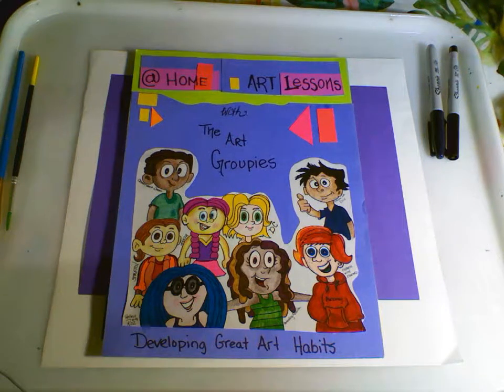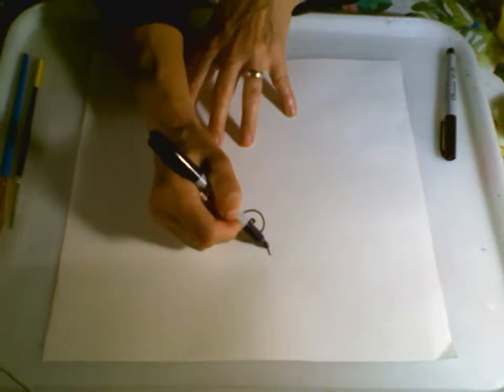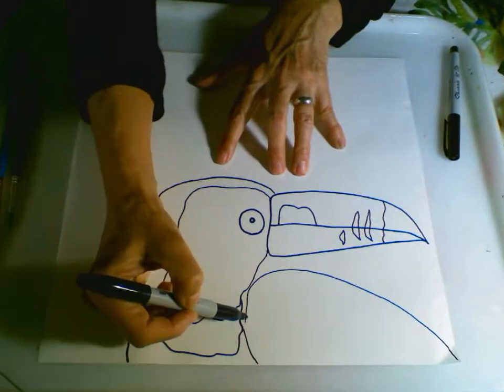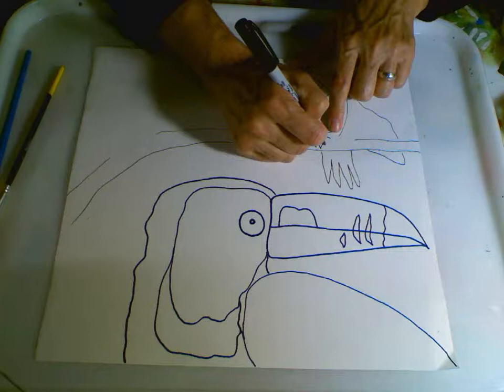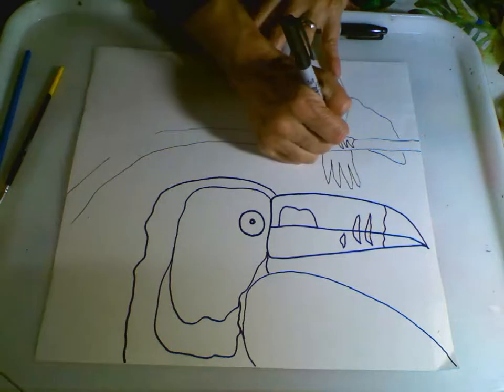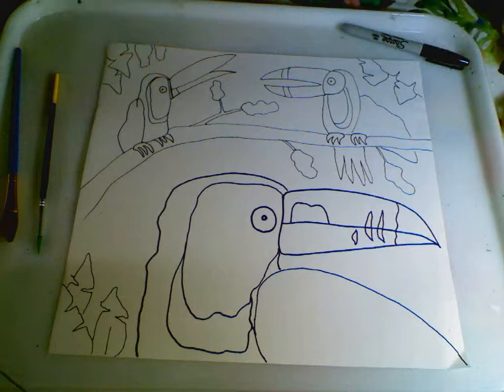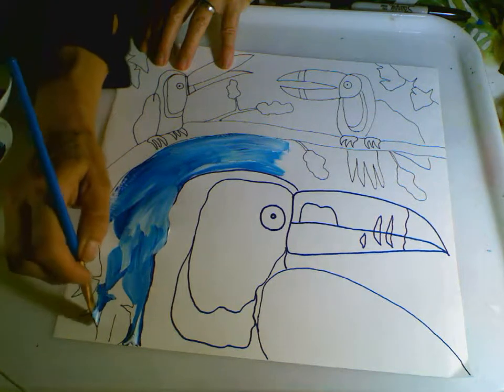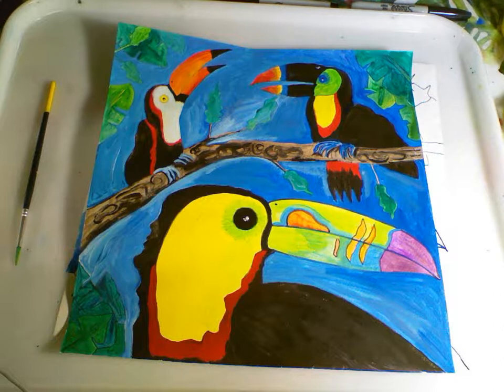At Home Art Lesson-Toucan for kids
Fun lesson inspired by the Toucan. Observation was the studio habit that was discussed.